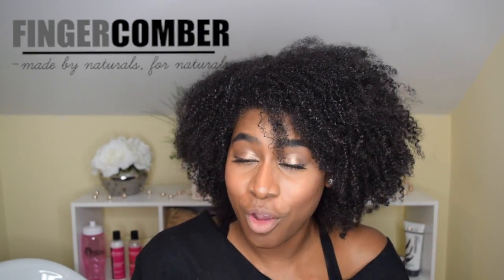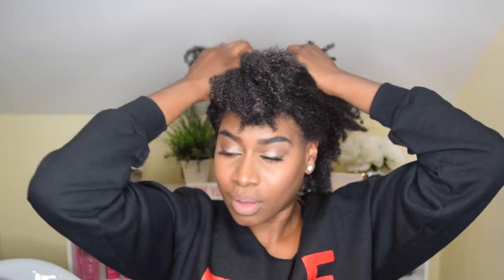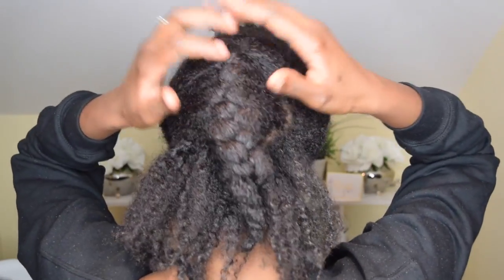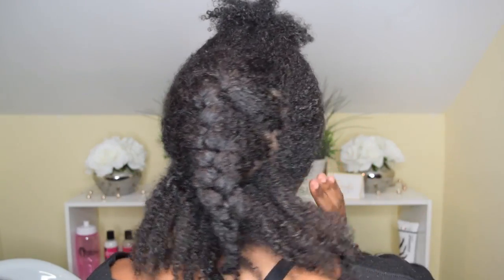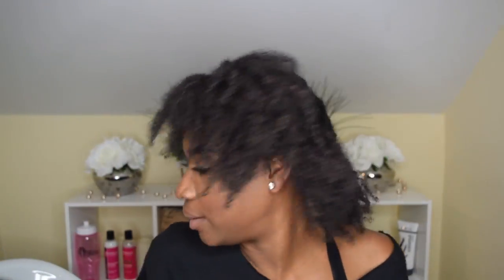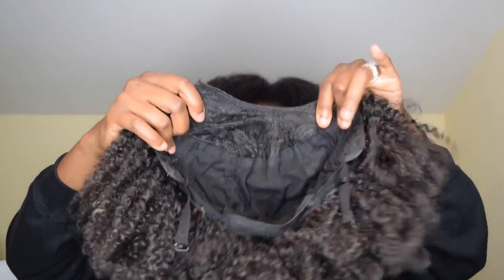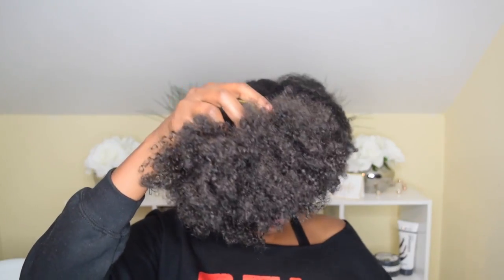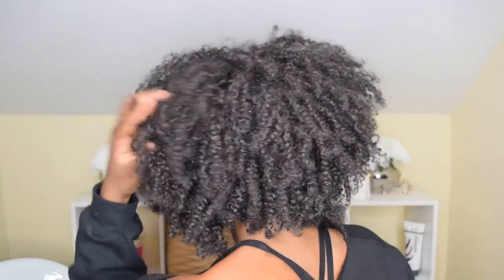FingerComber Kinky Wefted Hair: Demo and Review (U-Part Wig)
Hey loves!

Today I'll be reviewing my Finger Comber Wefted Hair that I used to create a U Part wig. I love love love this hair. In his video I will demonstrating how I wear the wig and giving my review of the hair.

However, this video does NOT show how I actually created the wig.

Check it out and let me know what your think and as always ifkinky you have any questions leave them below in the comments!

XOXO
Ebony